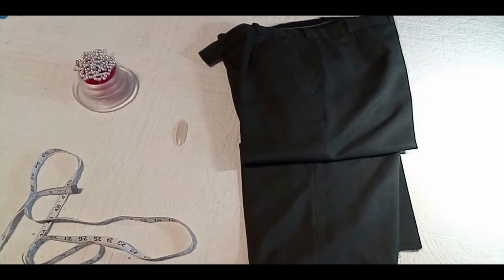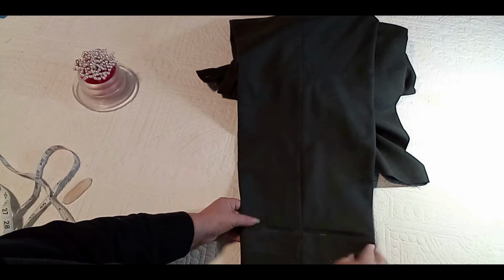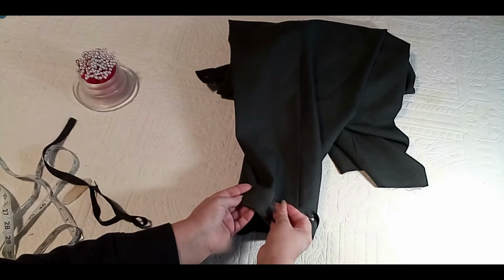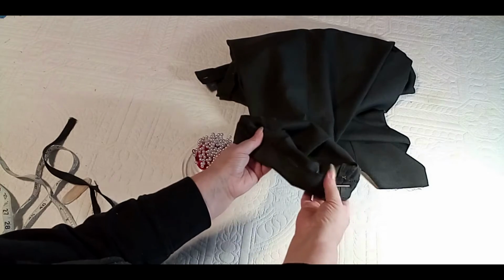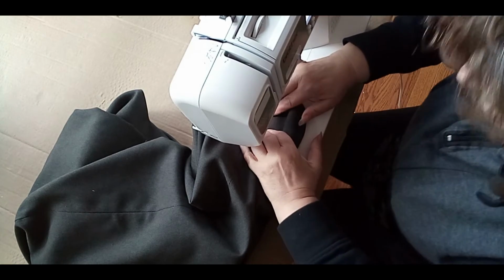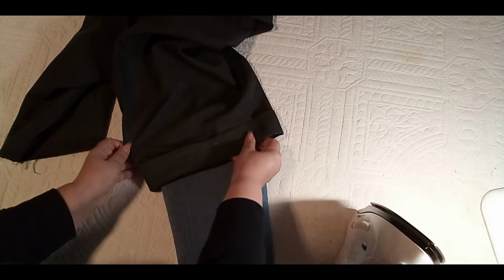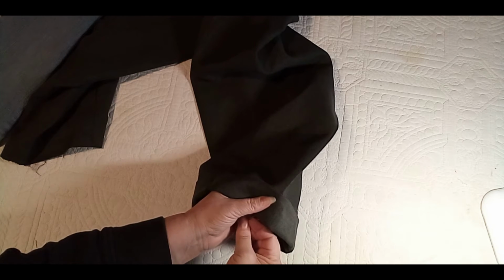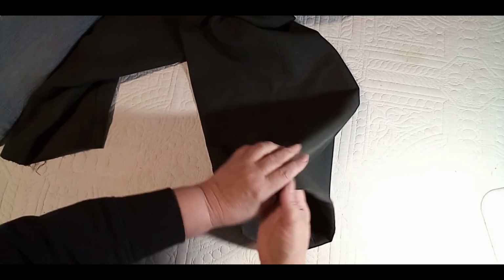HOW TO DO THE Cuff Hemming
Make Elegant Men Pants Cuff Hemming. I have my first Video - Men Pants Cuff Hemming Below.You can Also watch.PLEASE SIGN UP.